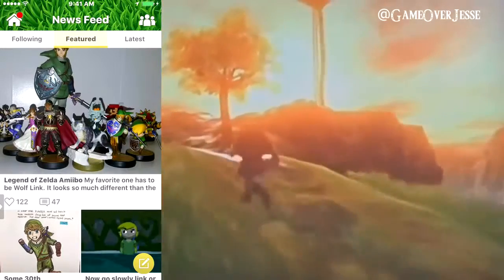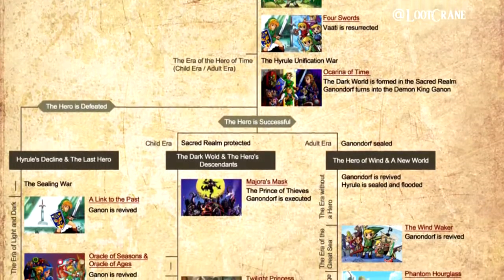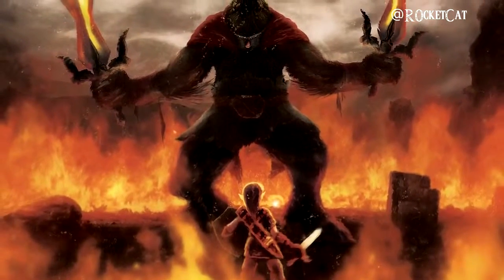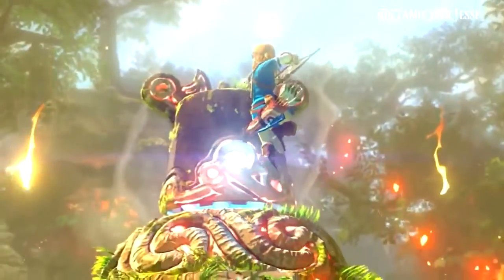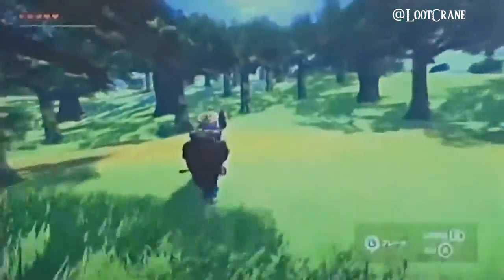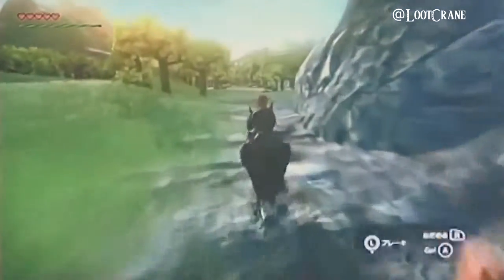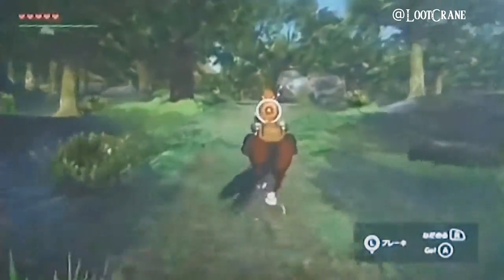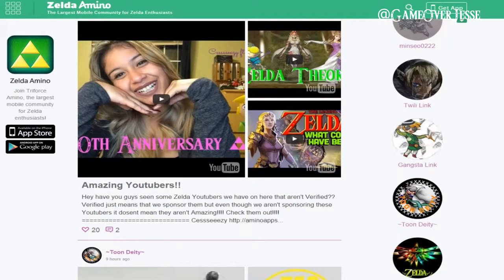Zelda Wii U Theory Timeline Placement & Plot Details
Be sure to download Hyrule Amino aka Zelda Amino to chat with me about future theories and other videosl! For Apple users .

There is a strong emphasis on the Sheikah symbol in official Zelda U/NX material. We speculate on what this could mean for the game's story. My twitter: .

List of Zelda Theories! - Groose's Curse - Volvagia's Origins .

READ ME* What's up guys? Here's my take on where Zelda Wii U will take place on the Zelda timeline. Make sure to check out the links below and let me know .